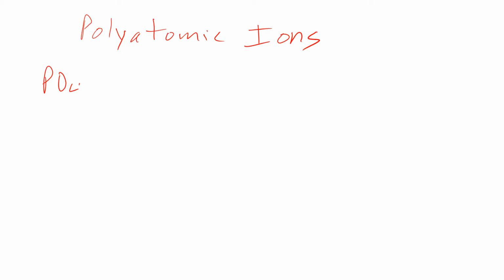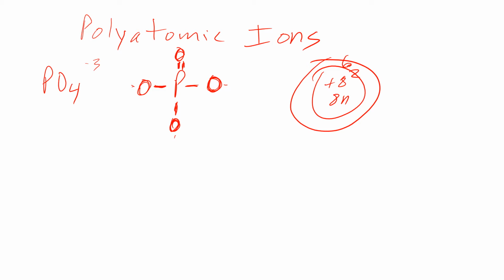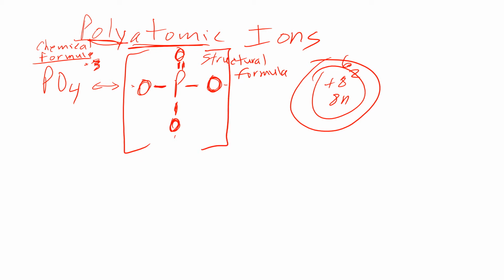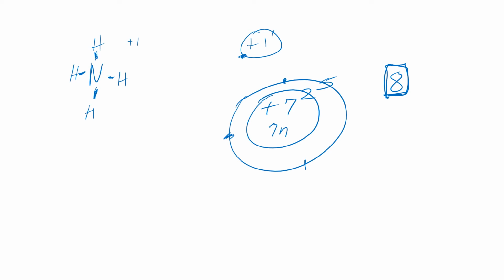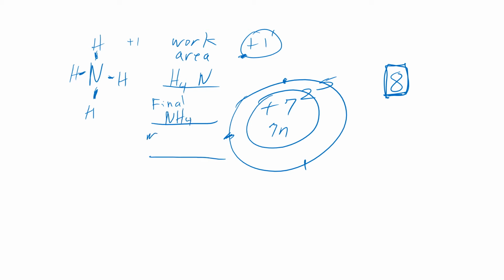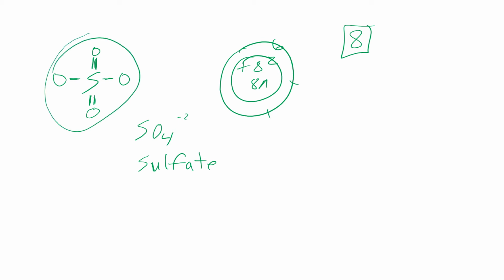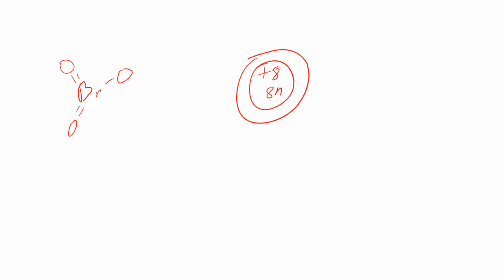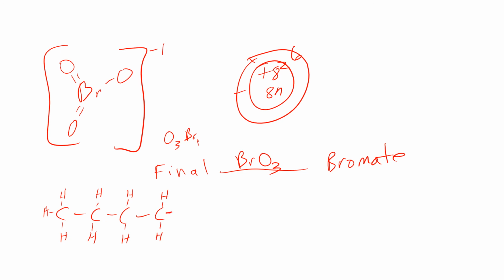Structures of Polyatomic Ions